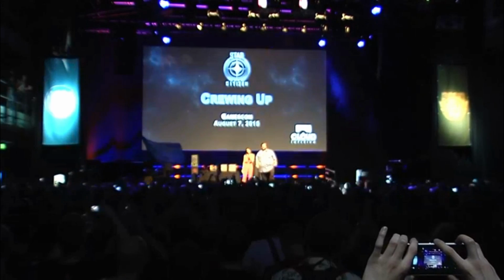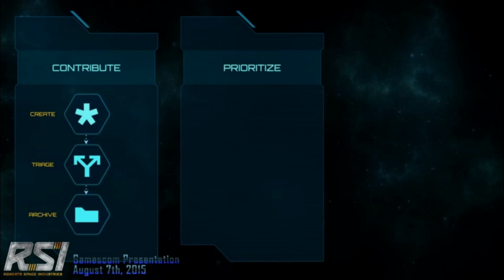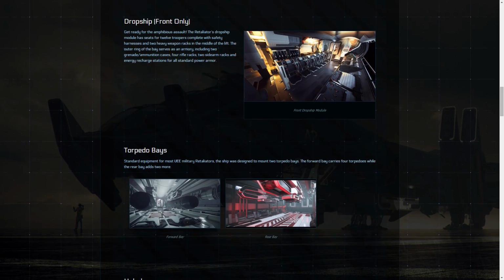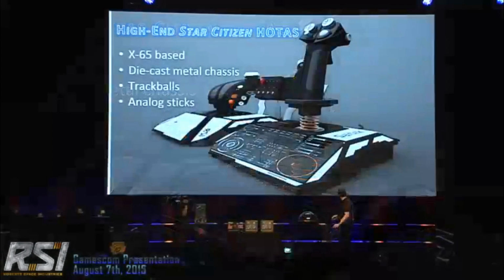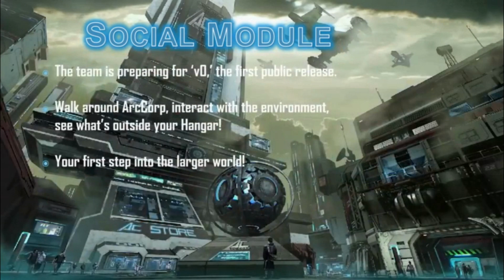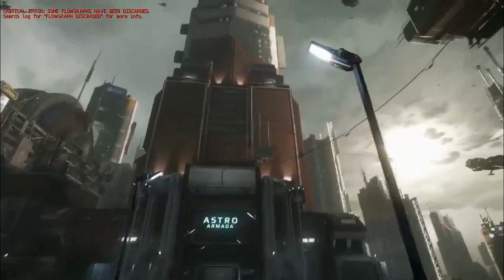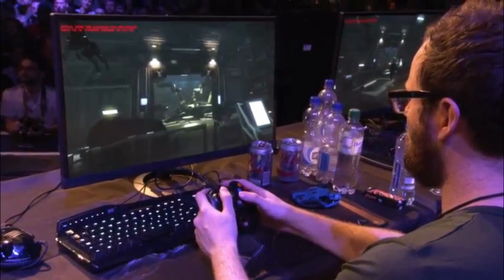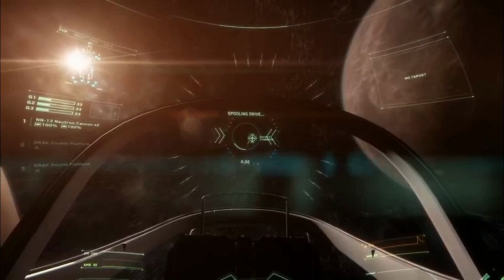Star Citizen: Gamescom 2015 Highlights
This is a condensed version of the Gamescom presentation with my commentary. In it I go over all the significant content released during the stream. The majority of the video was ripped directly from the live stream, so please excuse the poor quality.

XBox Live: BuzZz Killer